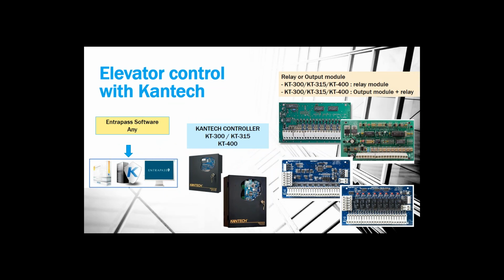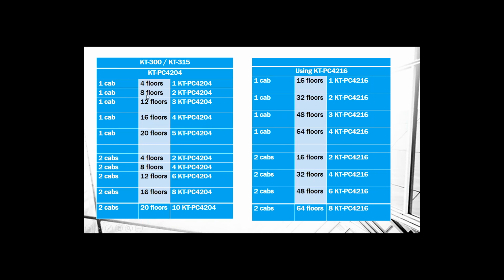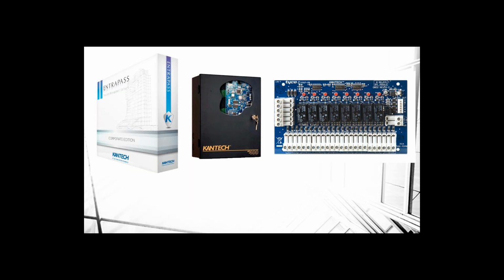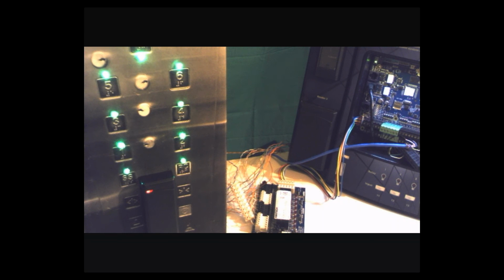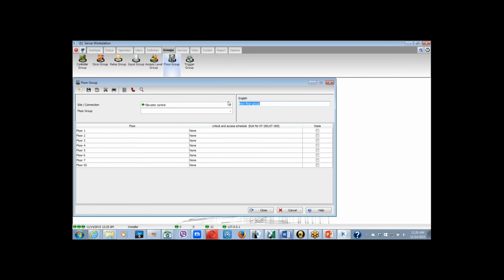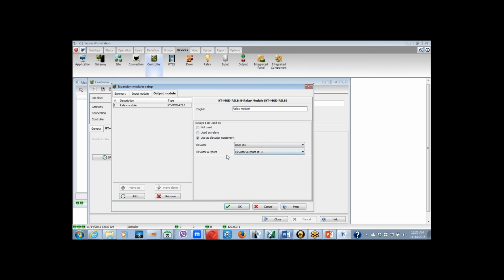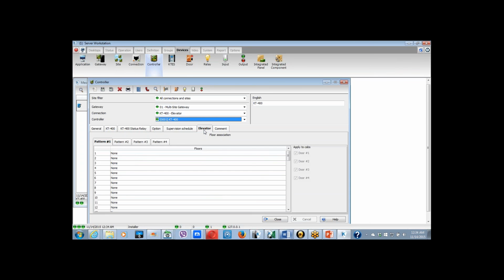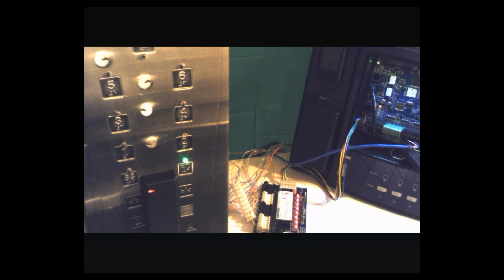Elevator control with kantech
Provide a quick reference for technicians how to setup elevator control with KT-400 controllers.